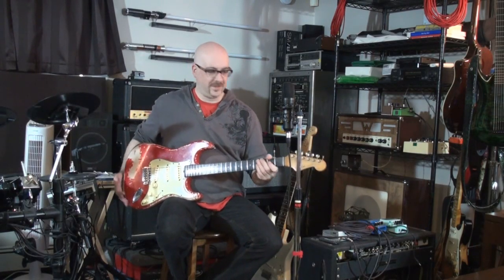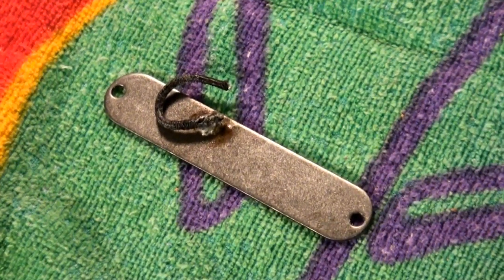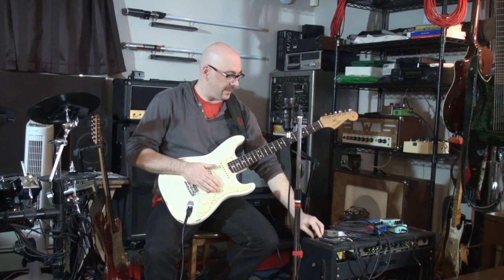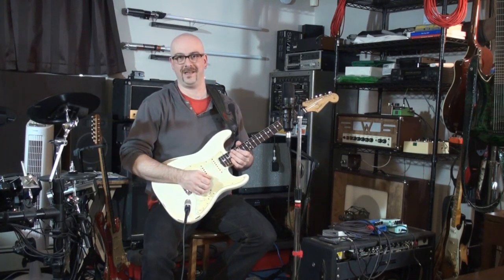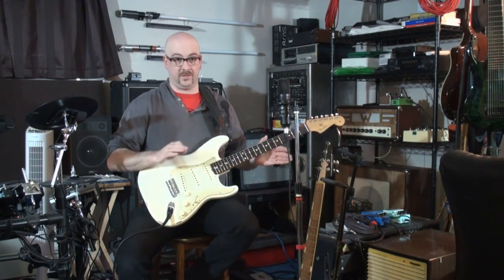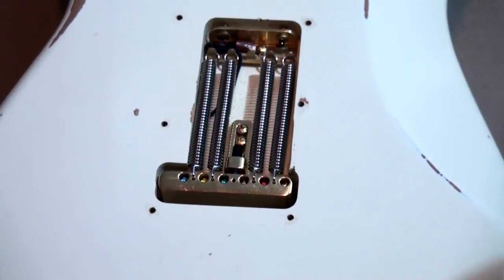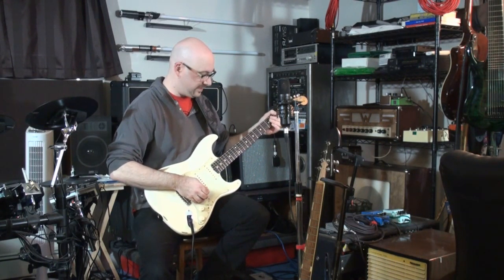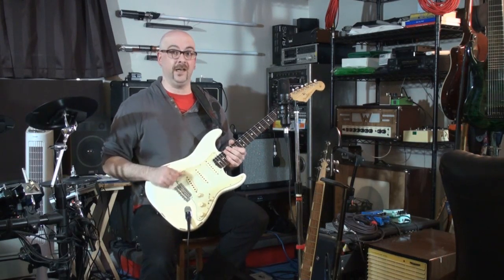Killer Guitar Components Brass Block on MIM Fender 60's Roadworn Strat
For the rest of us.
Back to the Video...

I replaced the stock trem block and claw on my MIM Fender 60's Roadworn Strat with a "mega mass"  Brass Block, Brass Claw and Mega Stop from Killer Guitar Components.